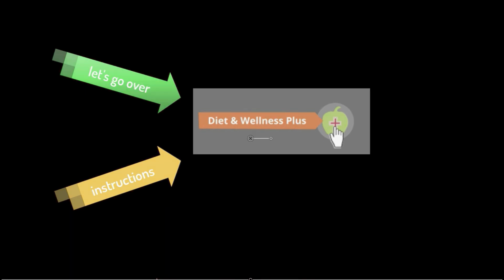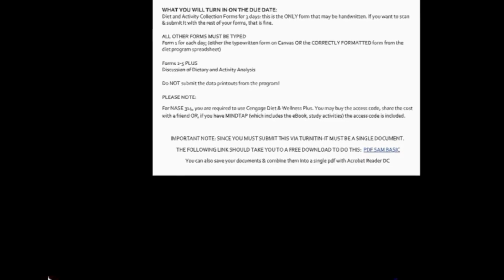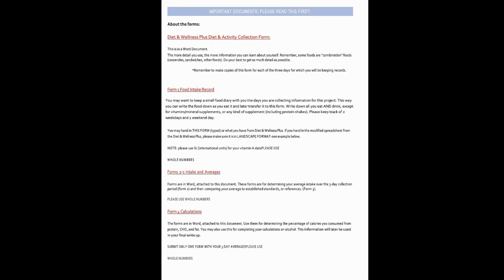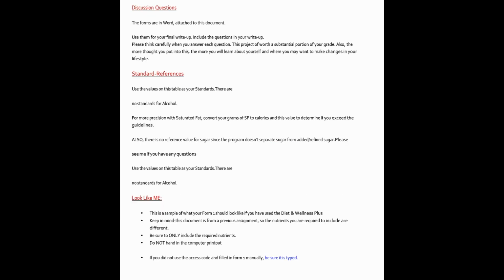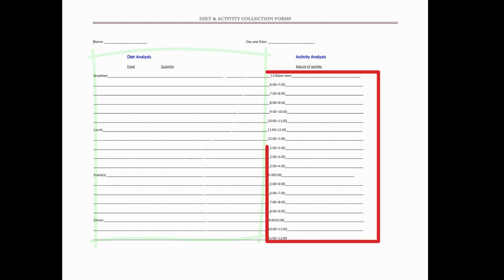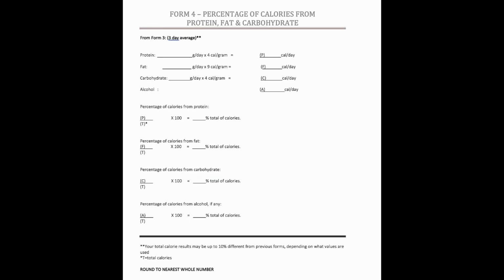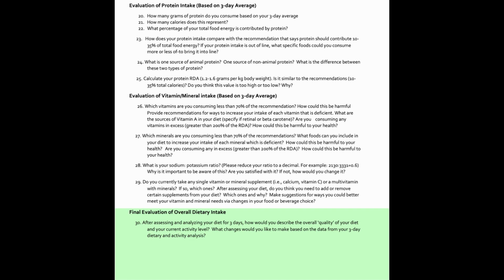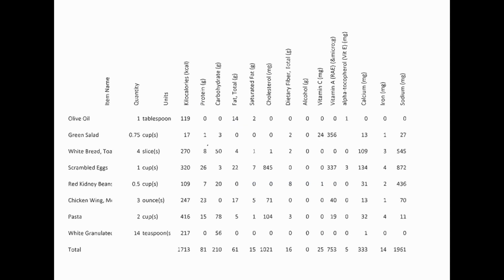D&W instructions 2.0